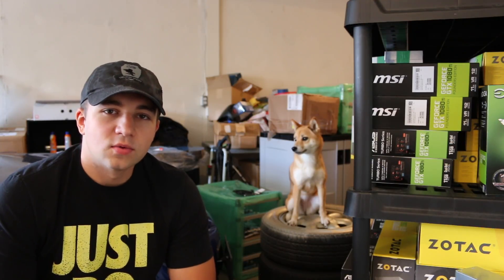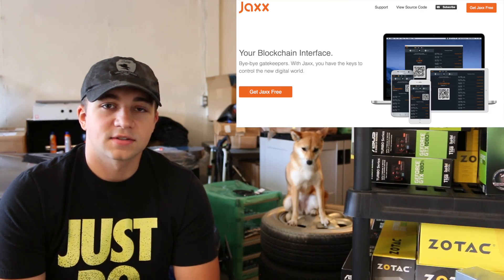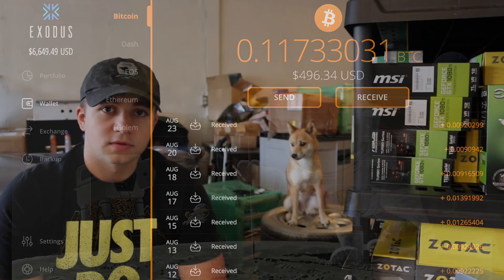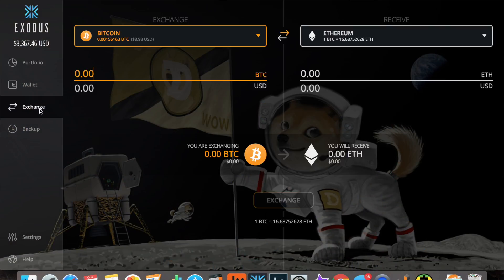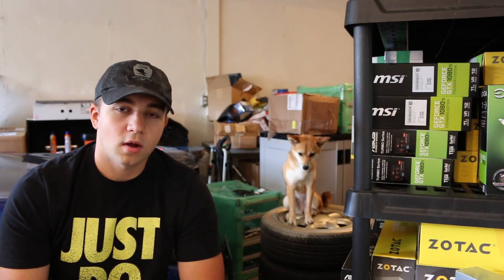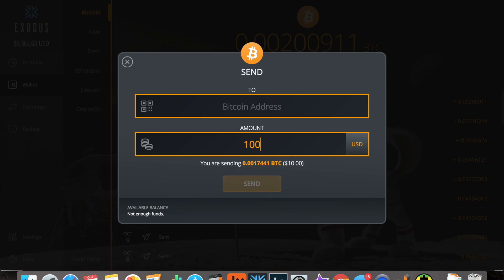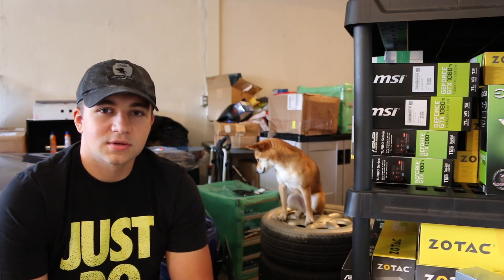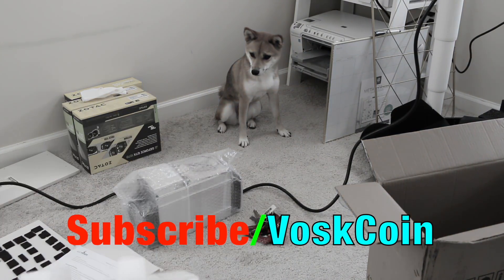What is the Best CryptoCurrency Wallet? EXODUS Review vs Jaxx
What is the best cryptocurrency wallet? In this video I review Exodus a multi-asset wallet against the other most popular multi-coin wallet Jaxx along with an overview of both of their features. If you're looking for the best wallet to use on your computer for sending and receiving Bitcoin, Ethereum, Dash, OmiseGo, Litecoin, and much more than Exodus is possibly the best crypto wallet for you.

BTC - 12PsgKuhcJrEqJbD3oMN7rcEcuyqyqRznL
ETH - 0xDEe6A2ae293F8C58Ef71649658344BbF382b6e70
ZEC - t1WRoxHVh8vhDJxAr6vpP4zzj3xHGF9ZbgQ
ZEN - znb1iNFP6VctF2AhXLXtMsSjP7emvYDmeXR
VTC - VdeggL7drzbYeB2eedDeDYe9xPwtPXW8KG
KMD - RCbKFSQhNWCqSwuFY8cGwzhDk8zMdYkjDj
Doge - DHgX7vJjBsmYcB1GgubGtu3TVJkqQgCG6B
XMR - 484HoyS4h2fenvLKQkuUV7FwnJaGK8LMX43tiJ3UZdVU53d2MxFiQ1jbSfyorsXZVs1SvoPVh4nipjd7b4GVgFGmCgygdpV